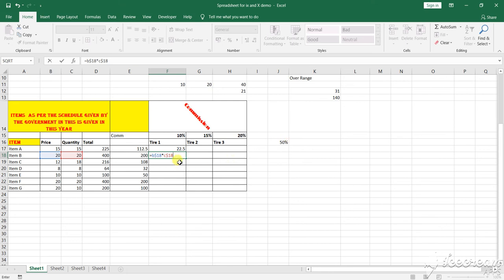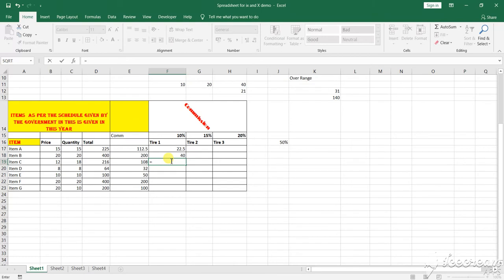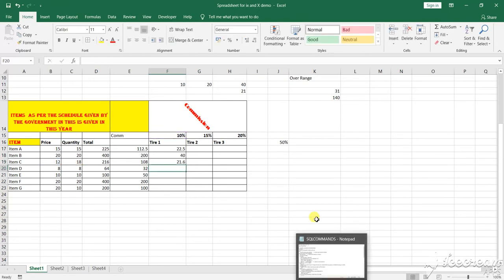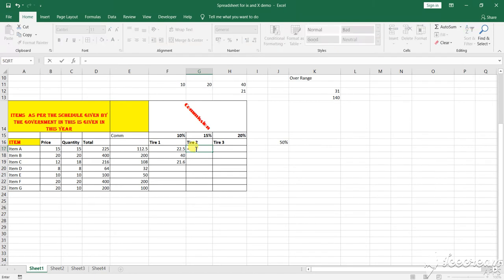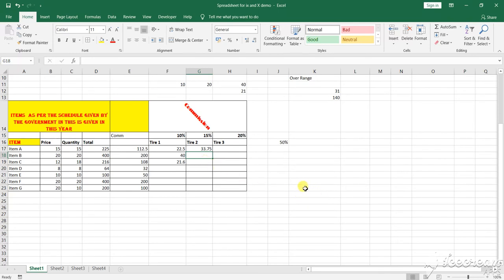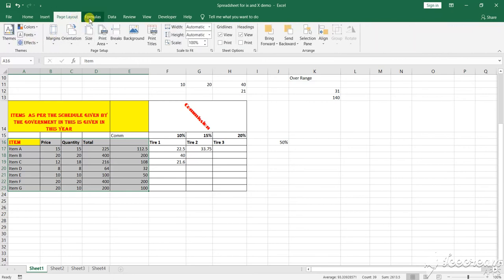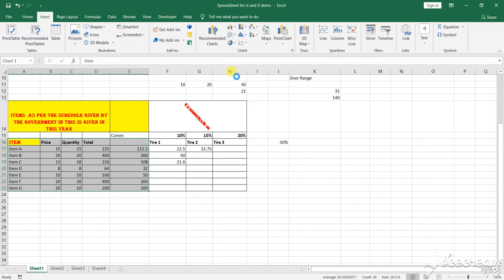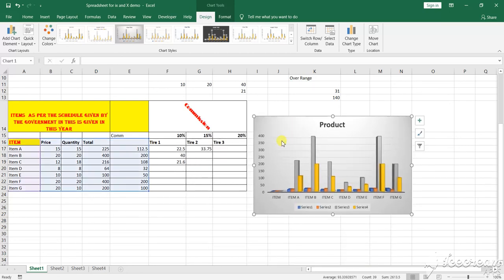Electronic Spreadsheet Mixed Reference and Chart 4